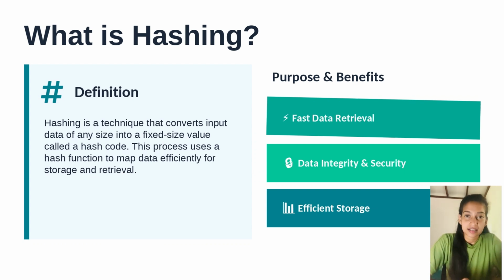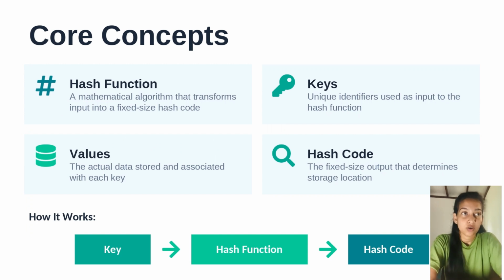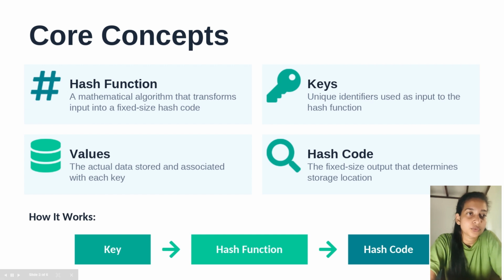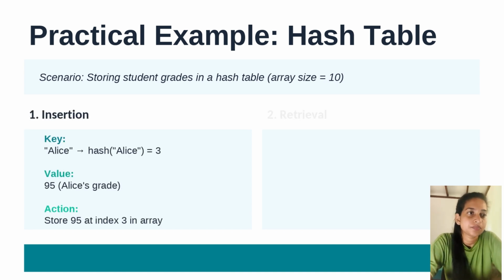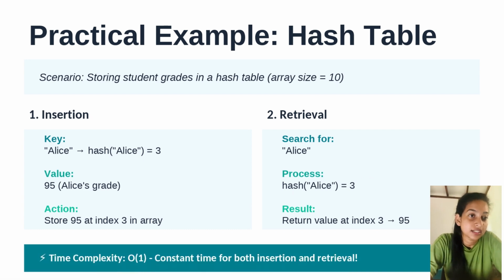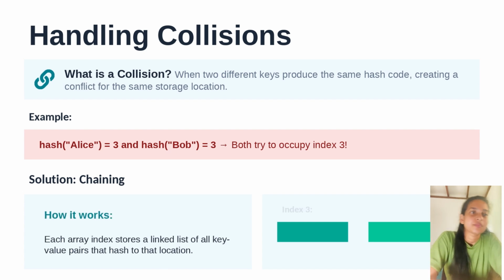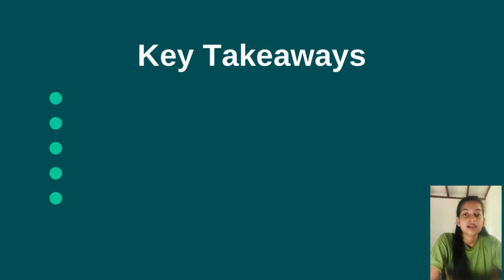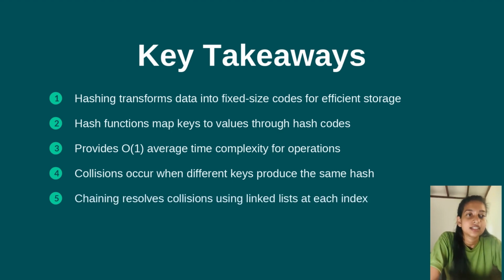Understanding Hashing Algorithms | Complete Guide for Beginners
🔥 Understanding Hashing Algorithms | Complete Guide to Hash Functions

Learn everything about hashing algorithms in this comprehensive tutorial! Perfect for computer science students, coding interviews, and anyone wanting to understand how databases achieve lightning-fast lookups.

⏰ TIMESTAMPS
0:00 - Introduction
0:30 - What is Hashing?
2:00 - Core Concepts (Hash Function, Keys, Values, Hash Code)
4:00 - Practical Example: Hash Table Operations
6:30 - Handling Collisions with Chaining
9:00 - Key Takeaways & Next Steps